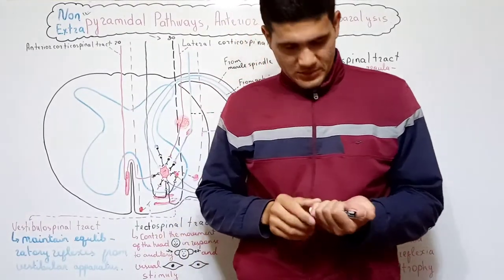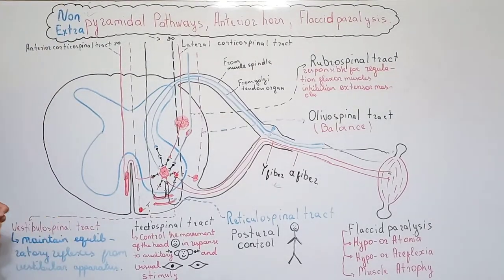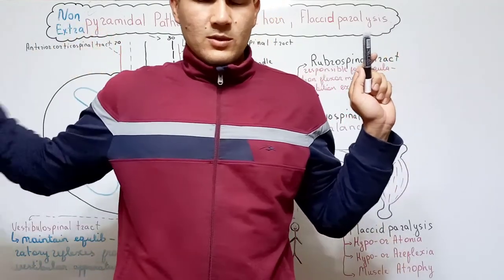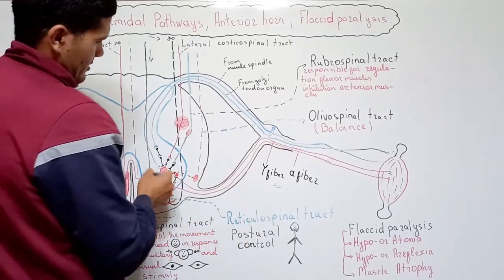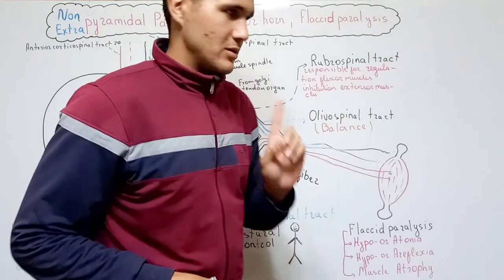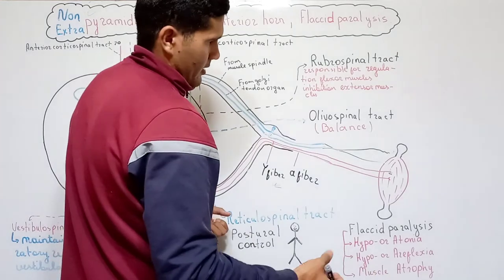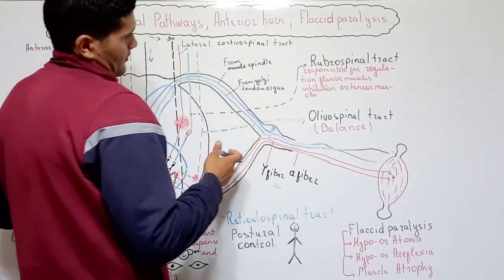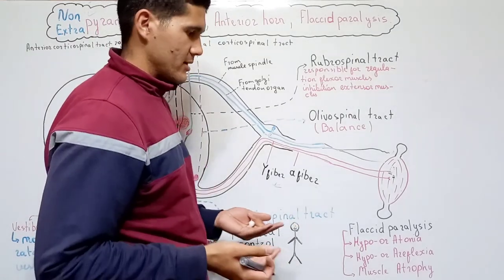NONPYRAMIDAL AND EXTRAPYRAMIDAL PATHWAYS | ANTERIOR HORN | FLACCID PARALYSIS